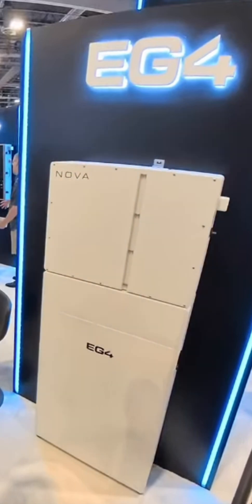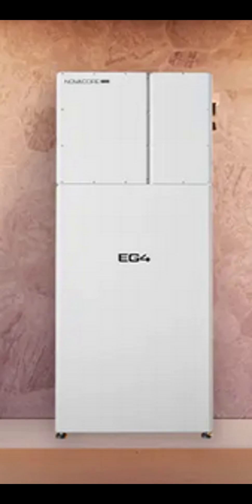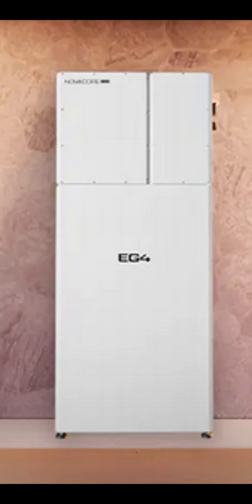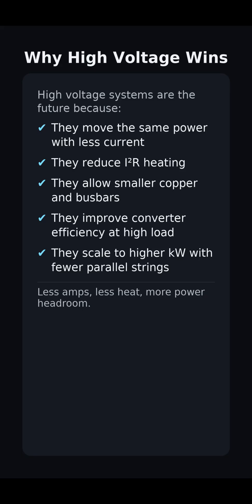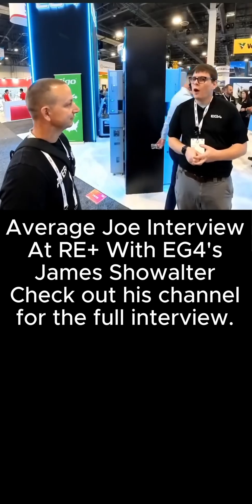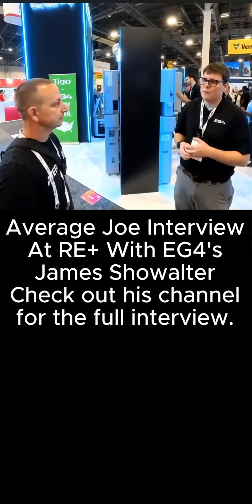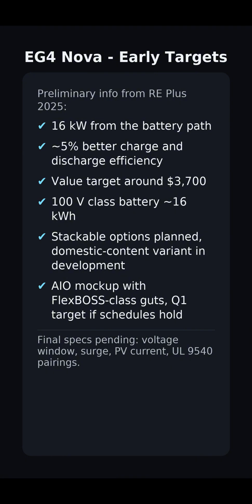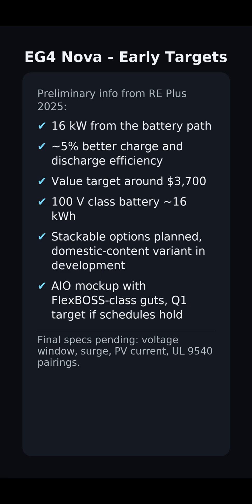NEW EG4 NOVA High Voltage Inverter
EG4’s Nova platform moves to a 100 V battery and inverter architecture, aiming for fewer amps and higher efficiency. Targets mentioned at RE+ include 16 kW from the battery path, about five percent better charge and discharge efficiency, and a value target around thirty seven hundred dollars. A 16 kWh 100 V pack and an AIO mockup were shown, stackable options and a domestic content variant are planned. Final specs pending, watch for voltage window, surge capability, PV current limits, and UL 9540 pairings.

{{COUPON_CODE}} EDSDIYSAVE50